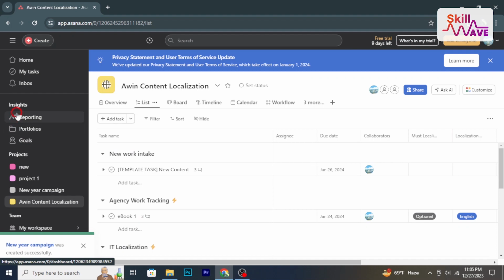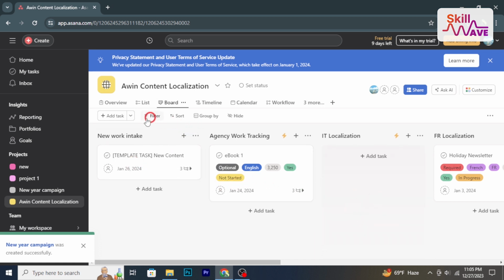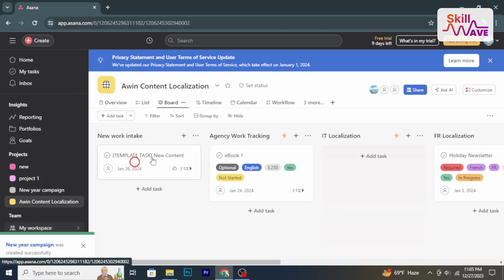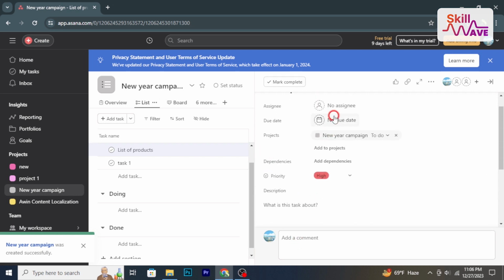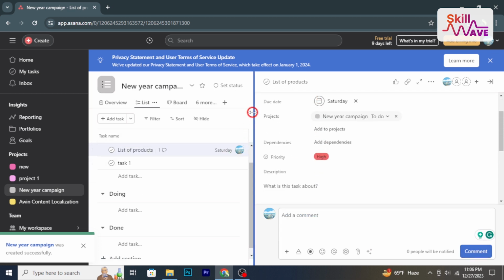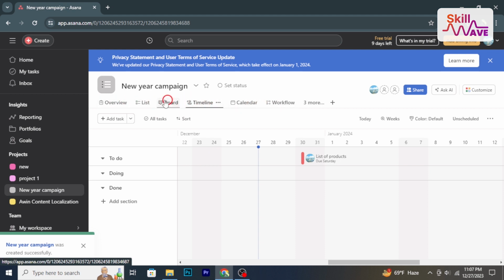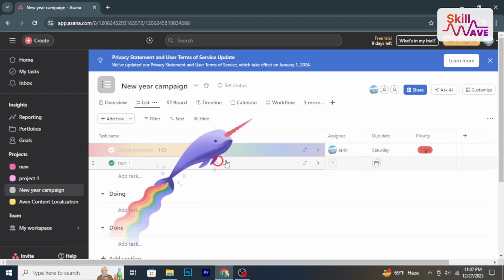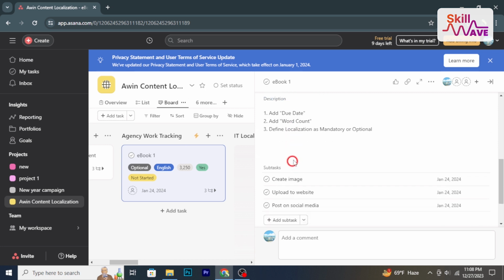How to use asana for team management 2024 (Efficient Team Management)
👥 Manage teams effectively! 🚀 Learn how to use Asana for seamless team management. Explore collaboration, organization, and success strategies using Asana's robust features. 💼✨

📌 Discover how to use Asana for team management! 👥
Step 1: Create a team workspace or project in Asana.
Step 2: Invite team members and assign roles and responsibilities.
Step 3: Break down tasks into sections, assignees, and due dates.
Step 4: Encourage collaboration through comments, attachments, and mentions.
Step 5: Use Asana's timeline or boards to visualize team progress.
Step 6: Monitor workloads and adjust tasks to maintain balance and efficiency.
Step 7: Conduct regular check-ins and meetings using Asana to keep everyone aligned.

📖 Chapters of Using Asana for Team Management
00:00 - Introduction
00:16 - Overview of Asana
00:35 - Step 1: Creating an Asana Account and Workspace
00:55 - Step 2: Creating Projects and Organizing Tasks
01:19 - Step 3: Managing Task Details and Assignments
01:41 - Step 4: Utilizing Task Comments and Communication
01:51 - Step 5: Using Asana's Calendar and Timeline Views
02:03 - Step 6: Tracking Progress and Project Status
02:18 - Step 7: Customizing with Fields and Integrations
02:35 - Step 8: Regular Review and Updates
02:53 - Step 9: Training Team on Asana Usage
03:10 - Step 10: Encouraging Feedback and Improvements
03:27 - Conclusion and Closing Remarks
03:39 - Sponsorship Message from Zoft
03:52 - End Screen / Closing